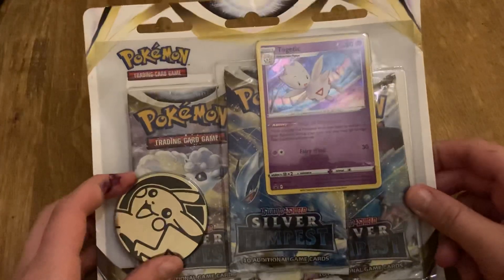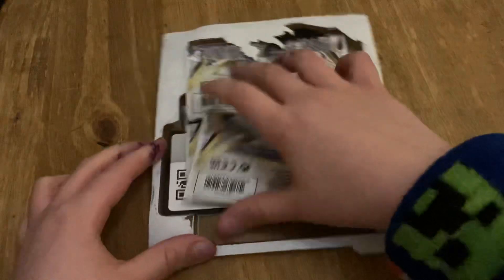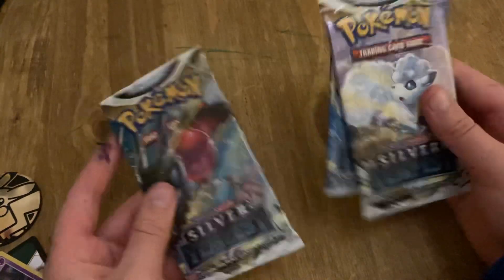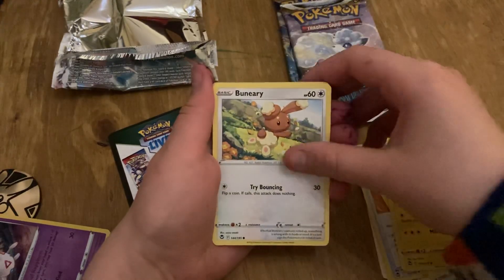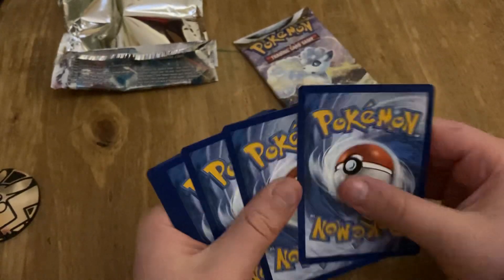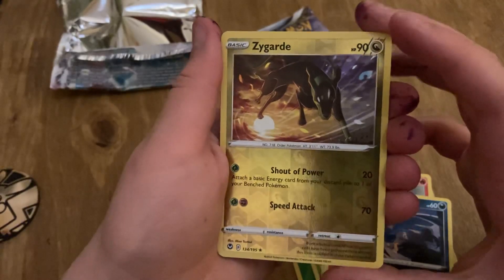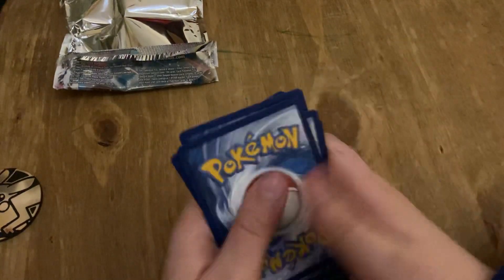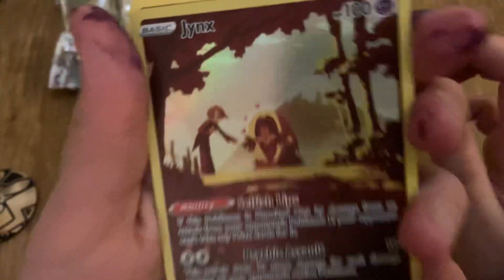3 pack blister